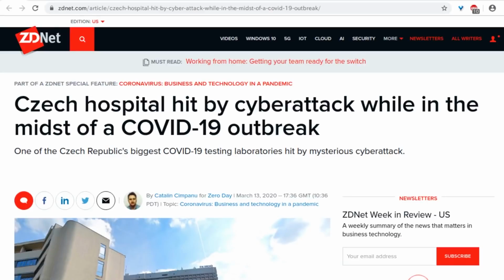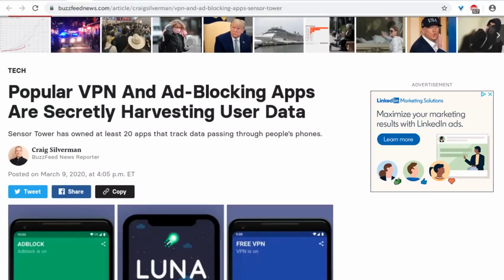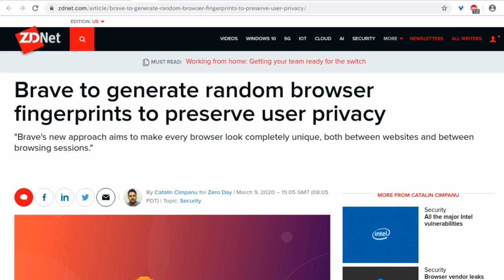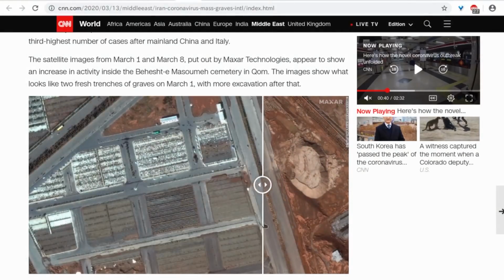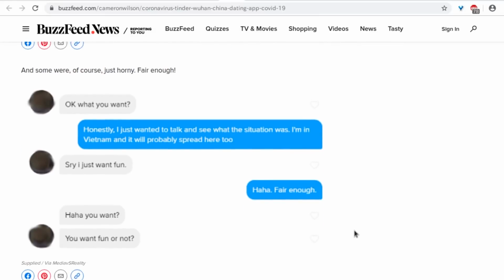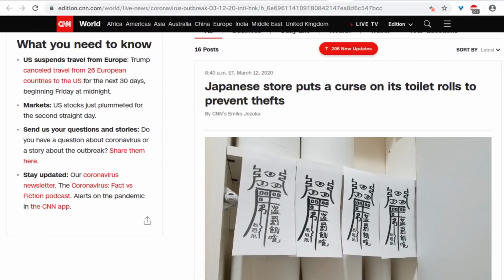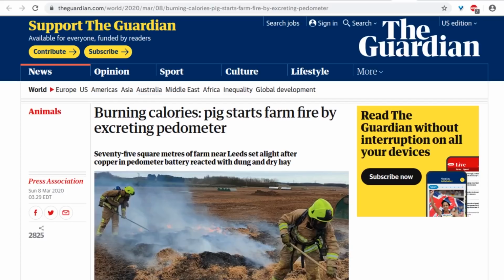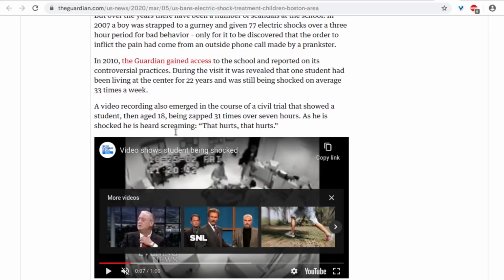Level1 News March 20 2020: My Kingdom For A Bottle Of Hand Sanitizer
2:43 - Czech hospital hit by cyberattack while in the midst of a COVID-19 outbreak
4:25 - Comcast accidentally published 200,000 “unlisted” phone numbers
5:25 - Surveillance Firm Banjo Used a Secret Company and Fake Apps to Scrape Social Media
7:07 - Sensor Tower Secretly Owns Ad Blocker And VPN Apps That Collect User Data
8:40 - Intel CPUs vulnerable to new LVI attacks
9:44 - AMD processors from 2011 to 2019 vulnerable to two new attacks
11:13 - Brave to generate random browser fingerprints to preserve user privacy
12:56 - Amazon's Ring logs every doorbell press and app action
14:53 - Iran building burial pits for coronavirus victims, satellite images show
15:53 - A conference on coronaviruses is cancelled due to coronavirus
17:25 - Tinder Has Become A News Service About Coronavirus, Which Is Not What God Intended
18:59 - Online sales of hand sanitizer and other 'virus protectors' spiked over 800% this year in the US
20:11 - Fortnite Gamers Stuck at Home Strain Italy's Network
21:30 - No Porn in China's Coronavirus Quarantine
22:15 - UPDATE: Two Arrested In Brawl Over Hand Sanitizer at Quad City Walmart
24:02 - Japanese store puts a curse on its toilet rolls to prevent thefts
25:19 - Monkey brawl in Lop Buri shocks humans
26:47 - Amid coronavirus shortages, arcade stocks claw machines with soap, toilet paper, hand sanitizer
28:12 - Burning calories: pig starts farm fire by excreting pedometer
29:47 - Cryptocurrency developers create a new digital coin inspired by Corona virus’ deaths
31:54 - US bans shock ‘treatment’ on children with special needs at Boston-area school
33:23 - Sex Workers Bracing for Income Loss During Coronavirus Pandemic